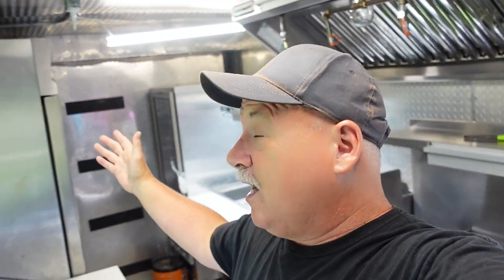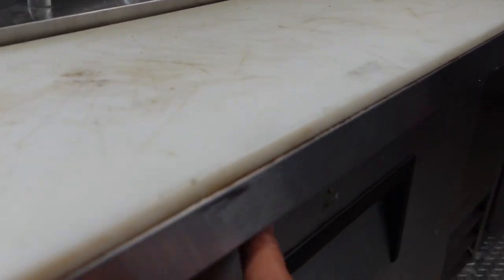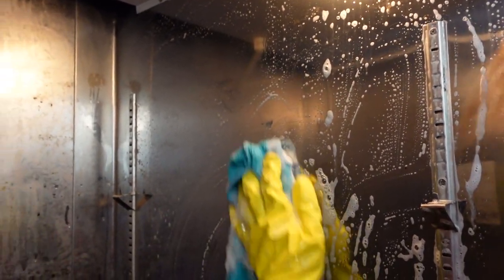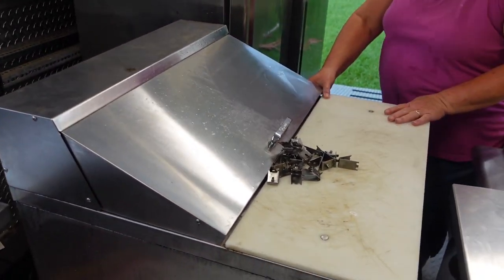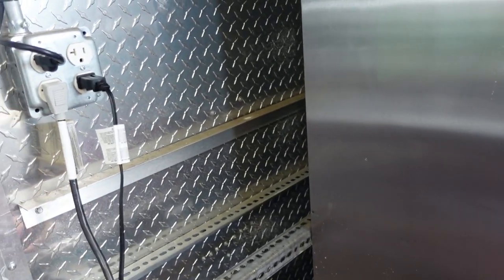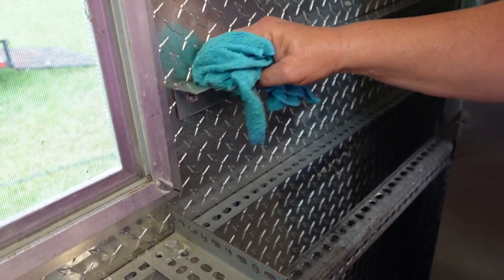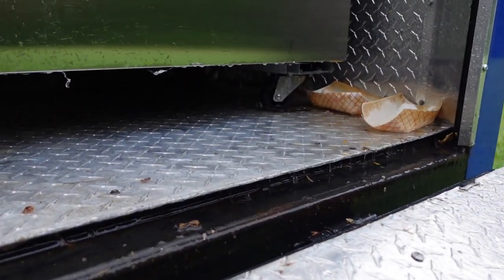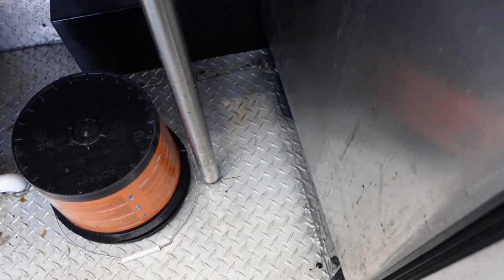Food Trailer Cleaning the Fridge and Freezer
We are back on this nasty food trailer and cleaning the Refrigerator and Freezer. This has been a slow process but we are making progress.